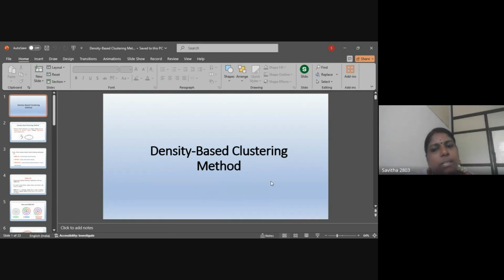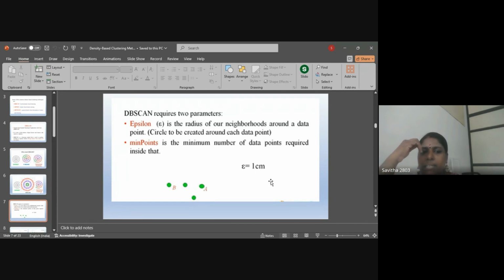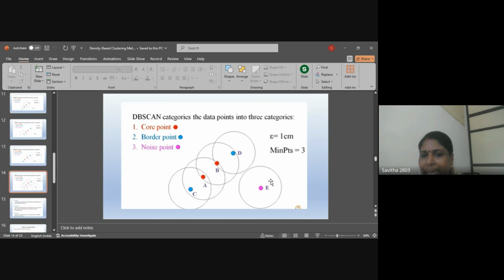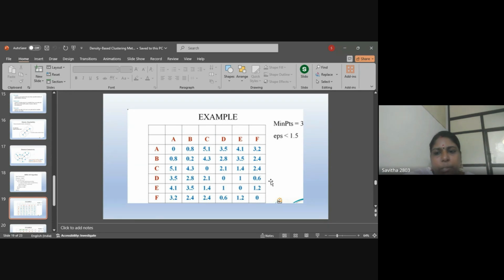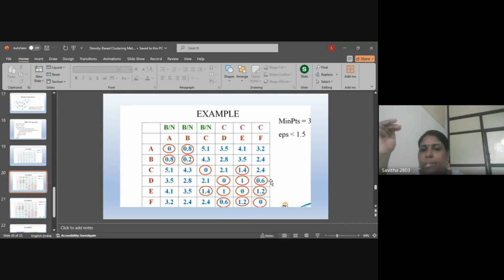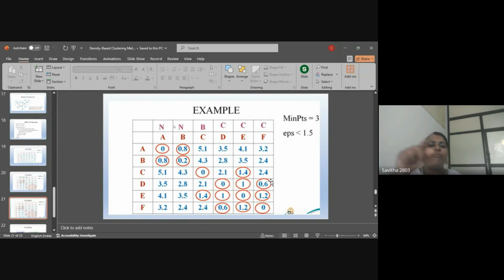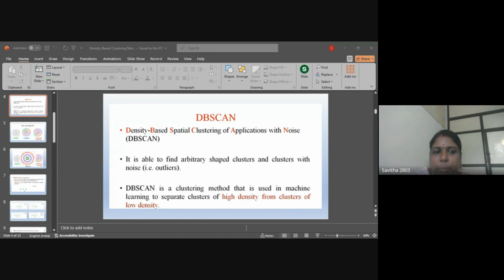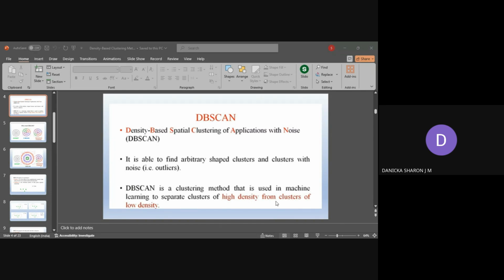Density based clustering and BIRCH – 2024 09 13 13 43 IST – Recording